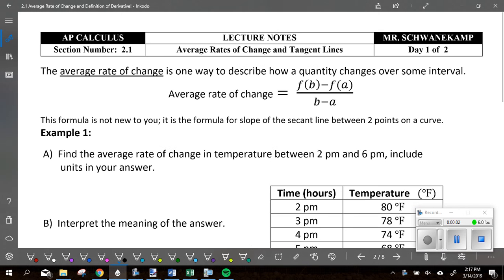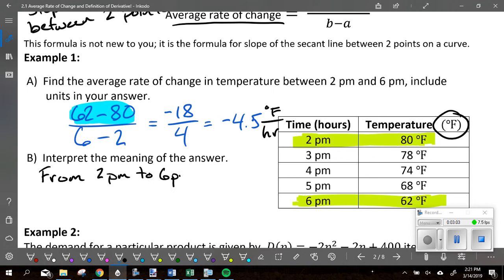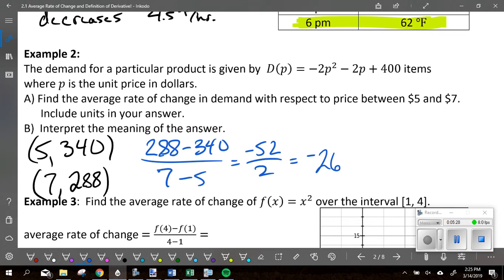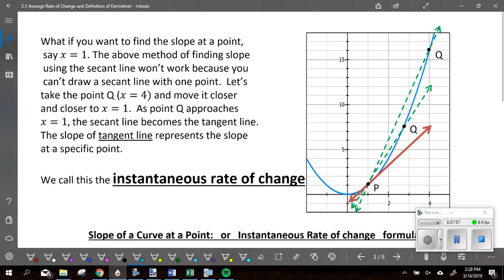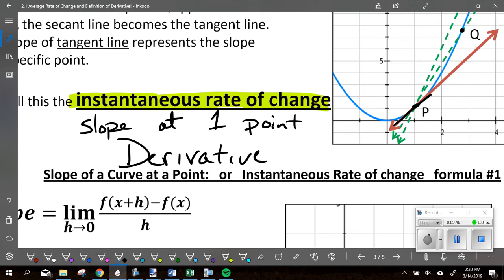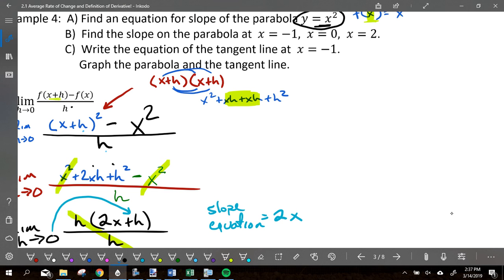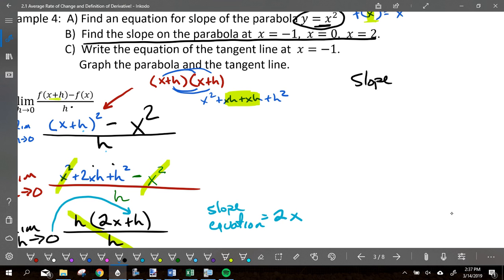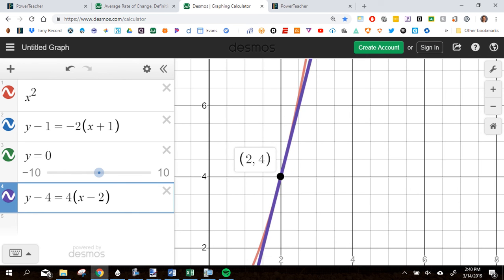Average Rate of Change, Definition of Derivative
Calculus
Brownsburg
Schwanekamp